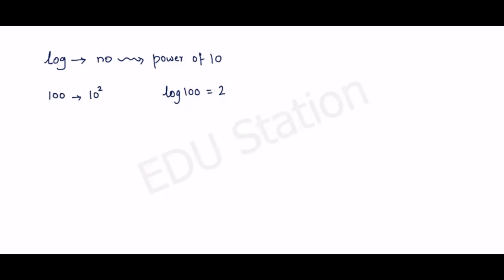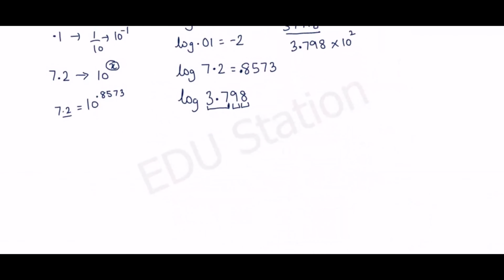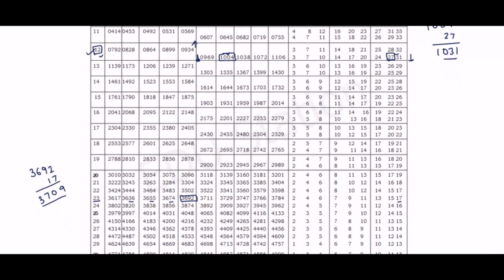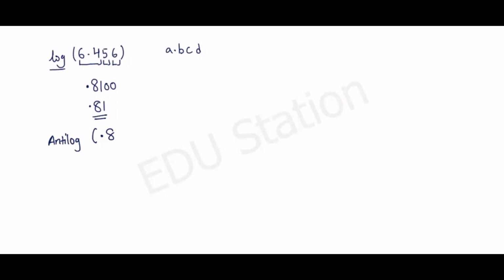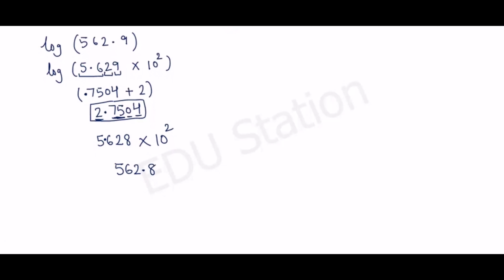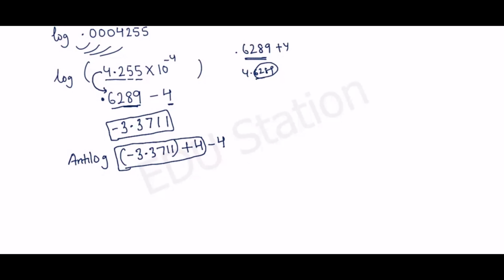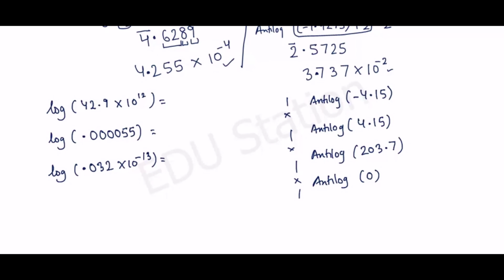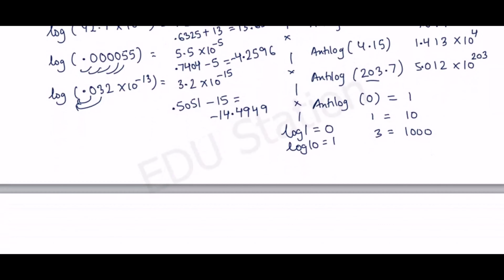How To Solve Logarithmic And Anti logarithmic Exponential Equations by Ravi Sir | eduspot#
Solving Logarithmic And Antilogarithmic Equations Made Easy!

➤ About the Educator (Ravi Sir): Teaching chemistry to class 11th and 12th at EDU STATION INSTITUTE, JANAKPURI, NEW DELHI, DELHI 110058, INDIA
Beast coach for Chemistry all over Delhi

INTRODUCTION TO EDU STATION
EDU Station is a premier educational institute in West Delhi, which banks upon creating in students a strong knowledge base and the right approach to help them to succeed. It is the confluence of sound knowledge, excellent teachers, and serious and spirited students.

 BECAUSE WE:
Analyse the student and identify areas of improvement to score marks in examinations.
Ensure that the student has understood the topic!
Sharpen his/her skills with adequate practice.
Regular test and personal attention will be given to each and every child.

WE TEACH
Class IX to X – Science, Maths Class XI to XII – Physics, Chemistry, Maths, Accounts, Comp. Sc., Biology
We have batches online as well as offline tutor will be available 24 X 7 to solve your doubts.
Study material will be delivered to address. Recordings will be provided.

Address: B/6, Top Floor, Above Kapila Electronics, B1 Community Centre, Super Bazar, Janakpuri, New Delhi, Delhi 110058, India

here we learn how to solve log and antilog questions it’s very important as per CBSE syllabus and many other fields. Solving Log questions is the main requirement to solve the numerical in chemistry, maths, clat, NEET, jeet and many more. After completing this video, you will be able to solve Electrochemistry numericals easily.

Feel free to spread the word – share the videos with your friends and classmates